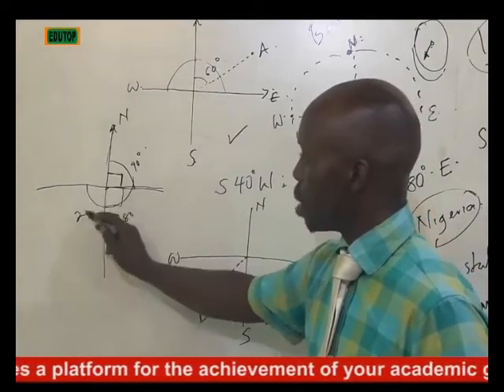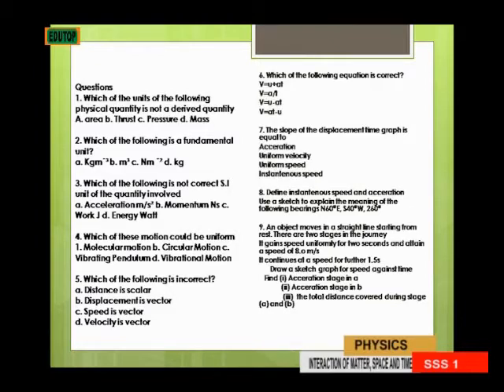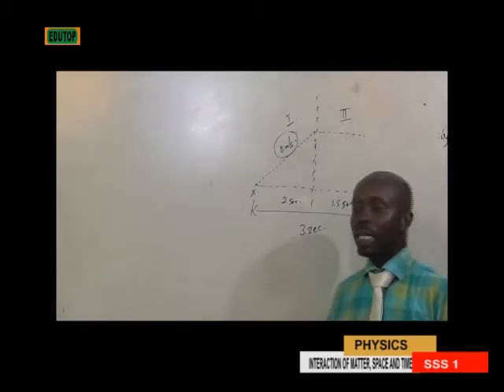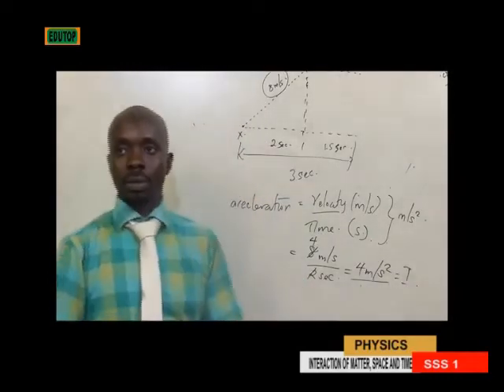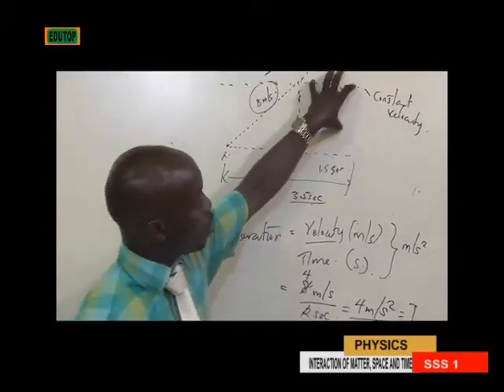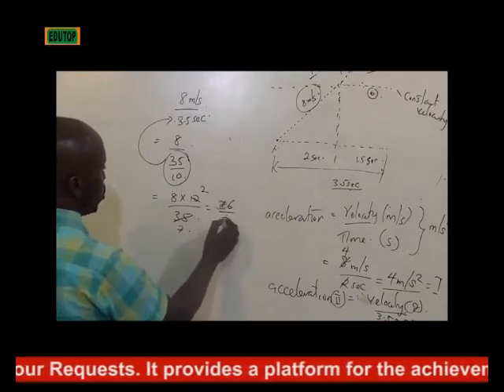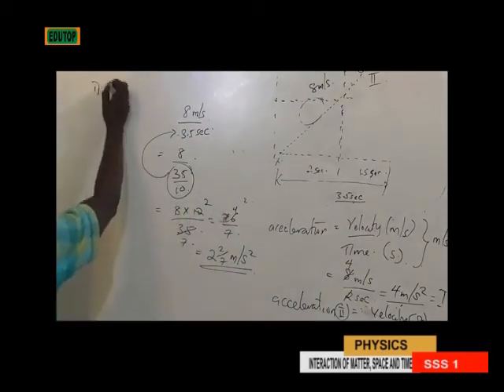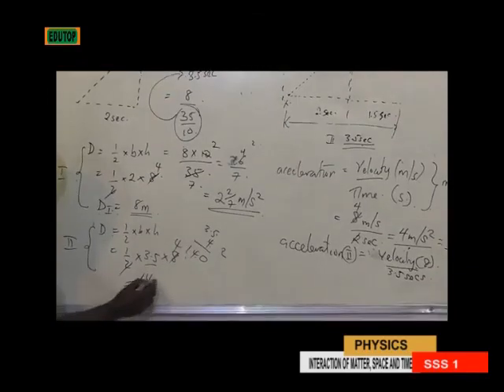(PHYSICS FOR SENIOR SECONDARY SCHOOL SS1) Lesson 13